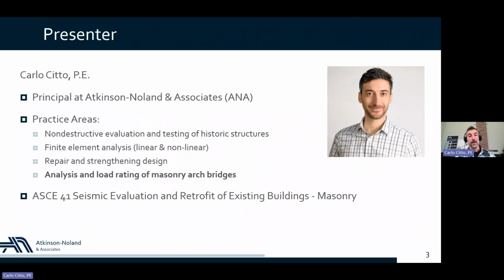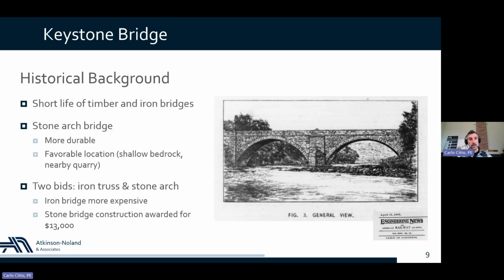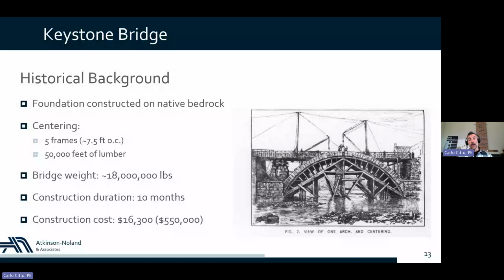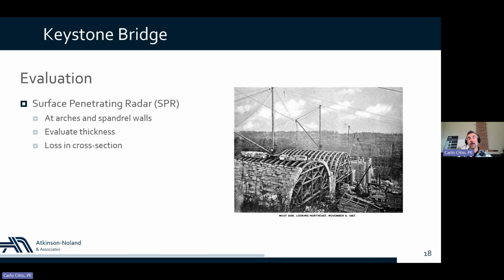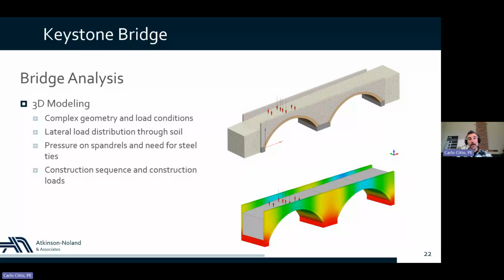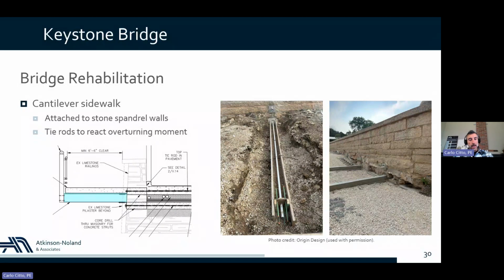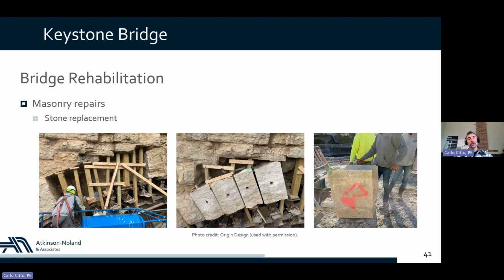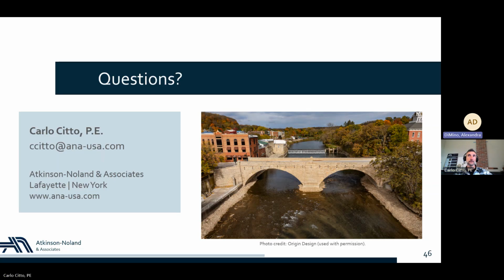Rehabilitation of the Historic Keystone Arch Bridge - SEI Philly May 2025 Webinar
The historic Keystone Bridge in Elkader, Iowa, was built in 1889 and is one of the largest and best constructed twin arched stone bridges in the Midwest United States. Continuing material deterioration and the appearance of longitudinal cracks in the arches prompted a low load posting. In 2015, the City of Elkader initiated plans for what was set to be the most extensive rehabilitation of the bridge since its construction in 1889. After a successful rehabilitation project, the iconic bridge at the heart of the City of Elkader’s historic district was rededicated in 2024—the 135th anniversary of its original construction—and will continue to serve the city for many years to come. This presentation provides an overview of the structural evaluation methods, analysis techniques, and repair and strengthening strategies of stone arch bridges, with particular emphasis on the approach used for the rehabilitation of the Keystone bridge.

Mr. Carlo Citto, PE
Mr. Citto is a Structural Engineer and Principal at Atkinson-Noland & Associates. He has over 15 years of experience in structural analysis and load rating of stone arch bridges and has been involved in the rehabilitation of many historic arch bridges throughout the country. He has also worked on numerous projects involving nondestructive evaluation, strengthening design, and finite element analysis of masonry structures.